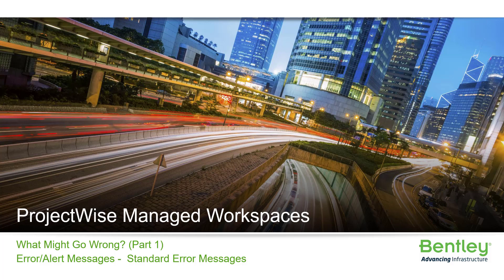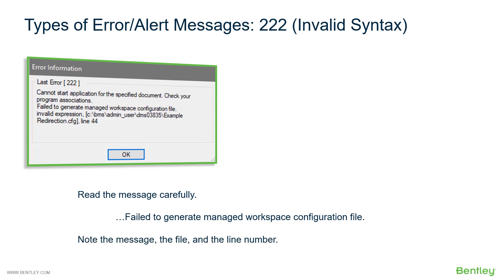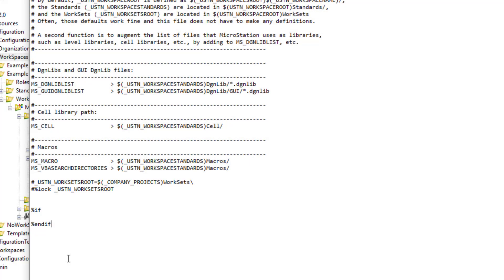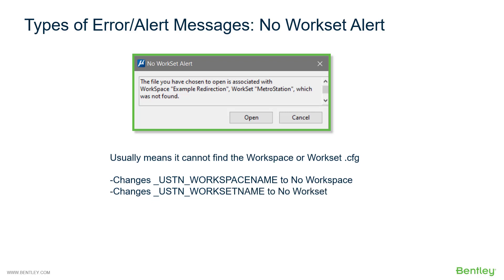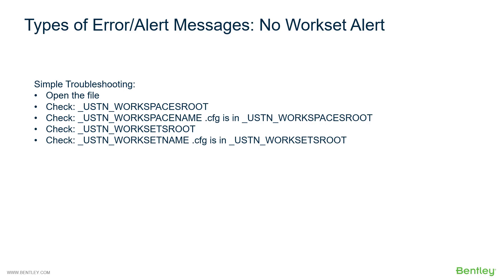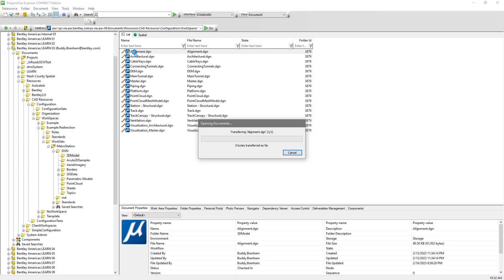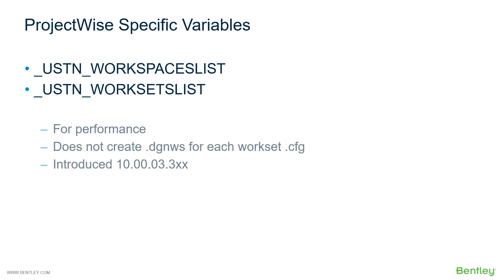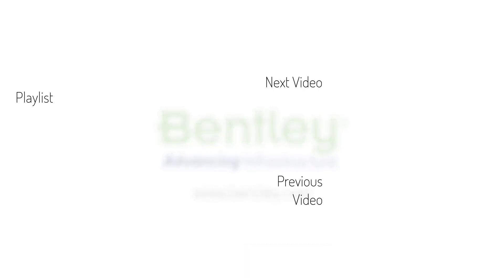Lesson 8: What Might Go Wrong Part 1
In this training video, we are shown the typical error/alert messages and the most likely causes.  Topics covered include discussions about Error 222 Notification, No Workspace/No Workset Alerts, and Error Opening Files messages and the causes for each.  Troubleshooting steps will be discussed for each of these.  Examples of troubleshooting Error 222 notifications and No Workspace/No Workset Alerts will be shown.